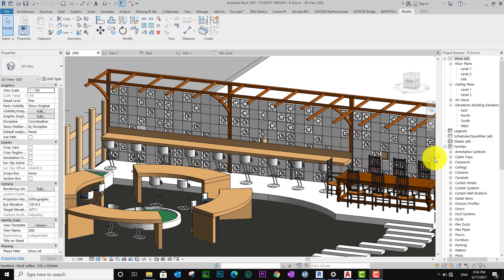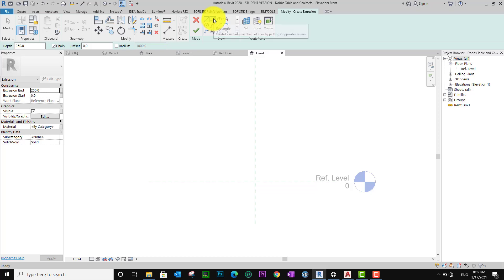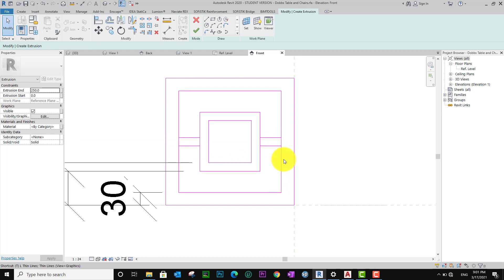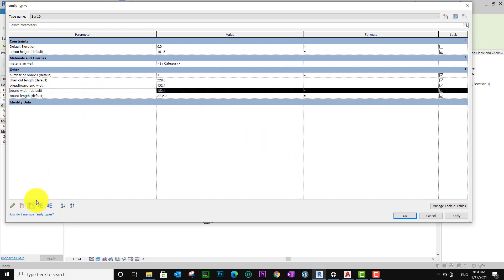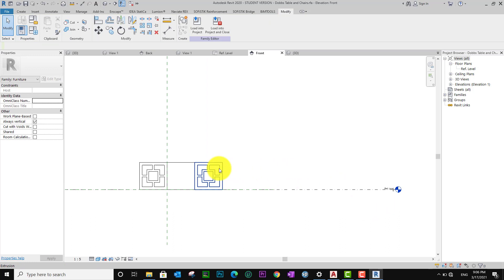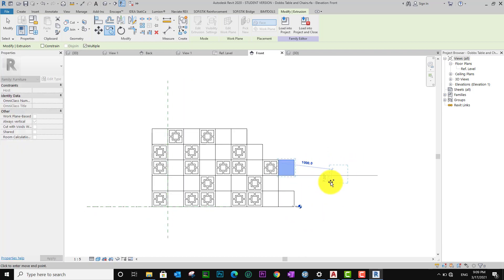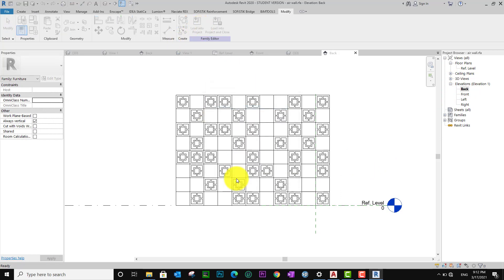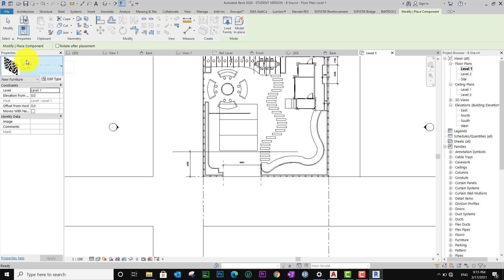Revit Family: Create air Brick Walls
We create a Channel R Design for shear Civil Engineering and Architecture Design. We will shear all experience that i do for my job everyday.